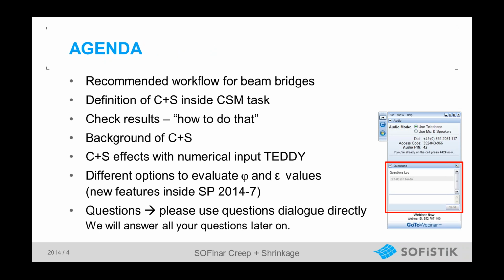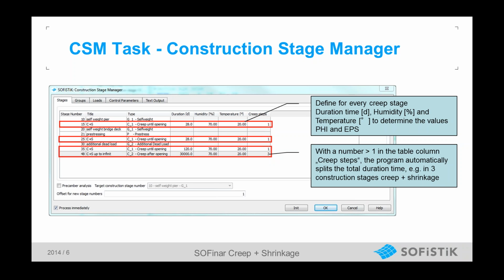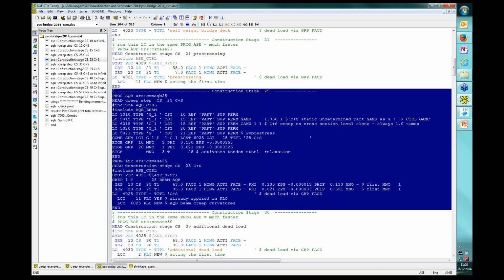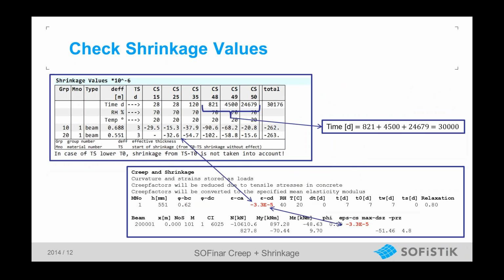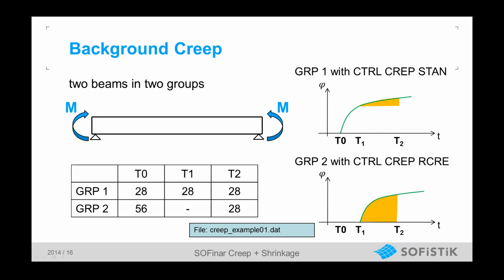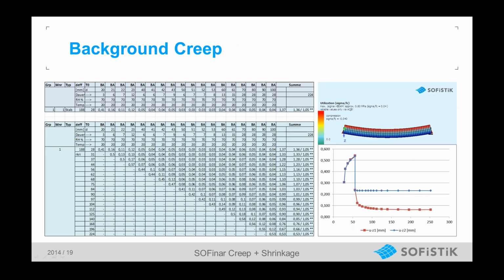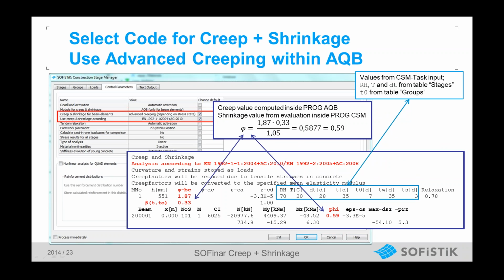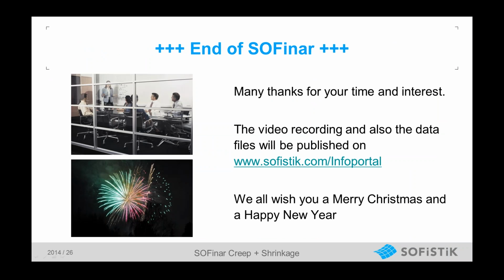SOFinar: Creep and Shrinkage with SOFiSTiK - Background and Examples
This SOFinar deals with an important component of all FE bridge design applications, the simulation of time-dependant effects. The SOFinar was recorded on the 16th of December 2014 and focuses on the determination of creep and shrinkage values and their usage within the workflows of the SOFiSTiK software in bridge design.